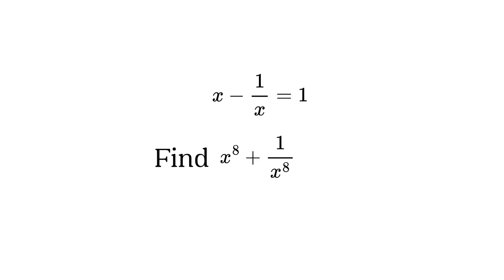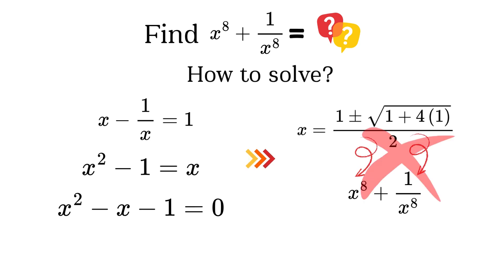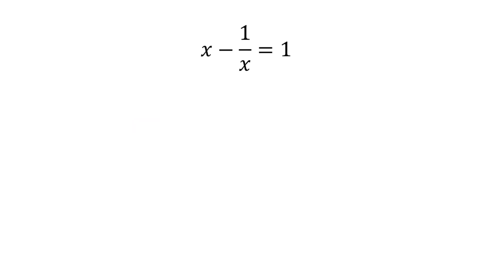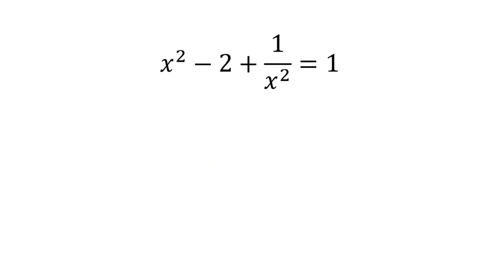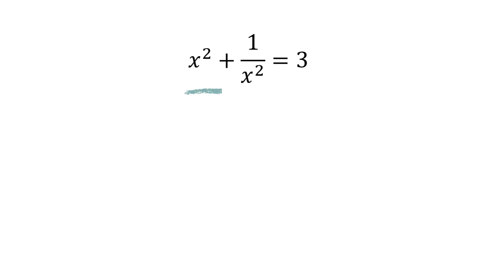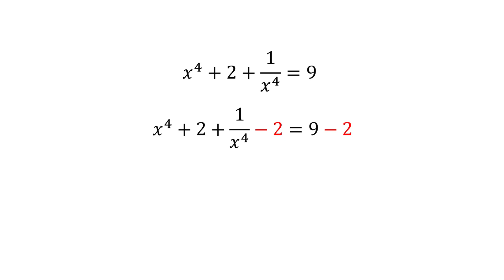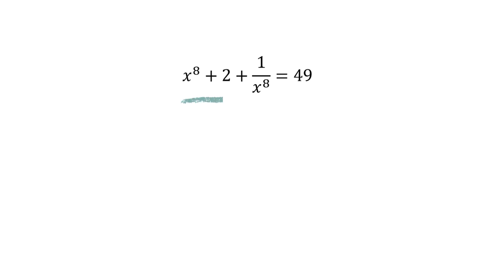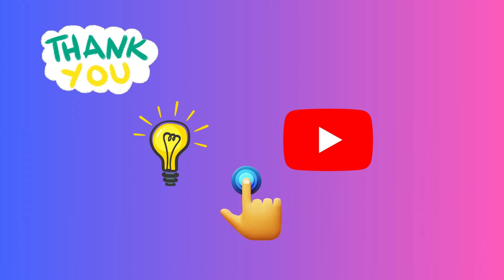Most Students Fall for This Algebra Trap (Can You Solve It?)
Most people try to solve for x — that’s the trap!
Here’s the simple “Power Ladder” trick that jumps from
x − 1/x = 1 → x² + 1/x² → x⁴ + 1/x⁴ → x⁸ + 1/x⁸ in seconds.